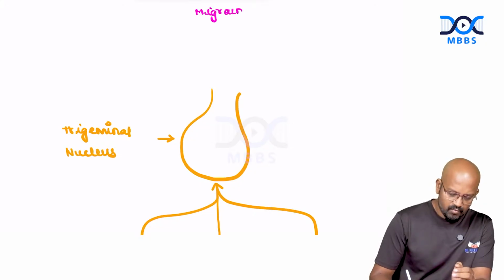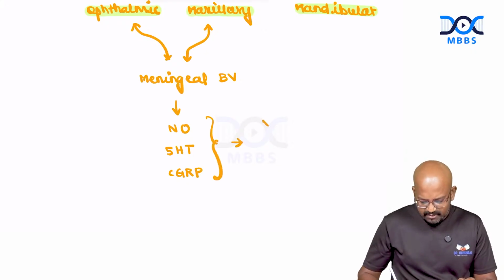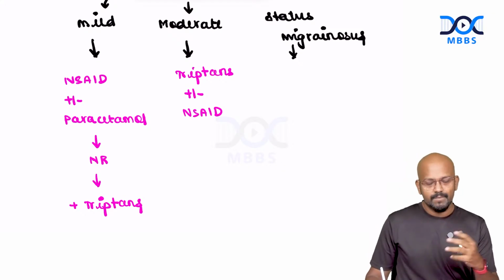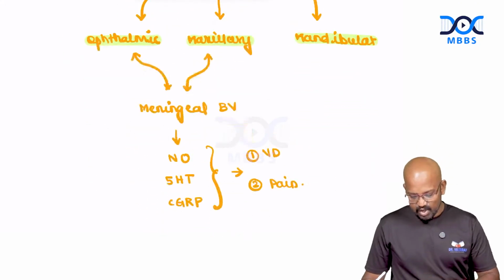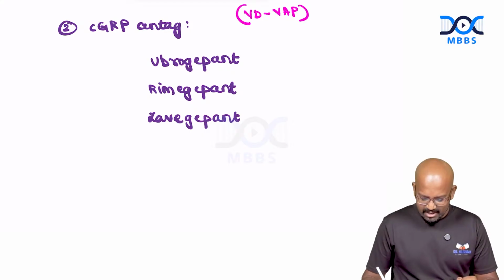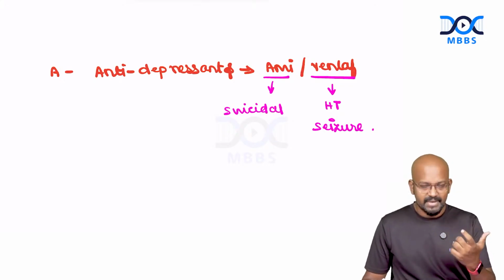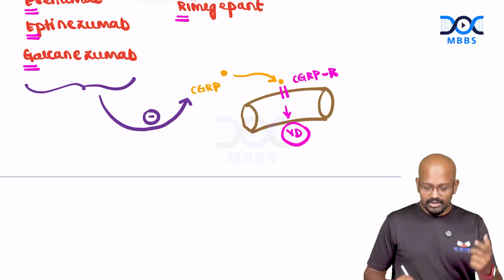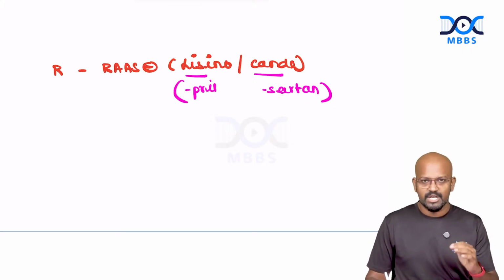Ep-2: Drugs for Migraine | PEME | Pharmacology | Dr Nilesh Raj | DocTutorials MBBS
Ep-2: Drugs for Migraine
Welcome to Episode 2 of Prof Exams Made Easy (PEME) - Pharmacology by Dr. Nilesh Raj, where essential CNS pharmacology topics like Migraine Management are broken down for quick understanding and Prof Exam success!

In this episode, you’ll learn:
🧠 Migraine pathophysiology – neurovascular theory simplified
💉 Acute treatment – Triptans, NSAIDs, Ergot derivatives
🛡️ Prophylactic drugs – Beta blockers, TCAs, Anticonvulsants
📌 High-yield MCQs, viva tips & clinical application

Perfect for:
📘 MBBS Pharmacology Prof Exams
📚 NEET PG revision & CNS pharmacology MCQs

📅 Live Every Saturday at 8 PM – Only on the DocTutorials MBBS YouTube Channel